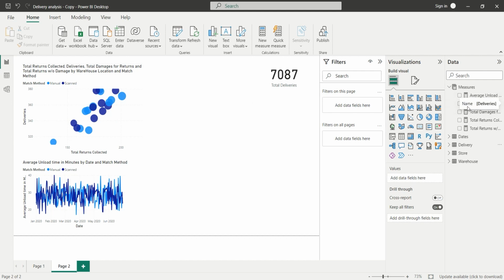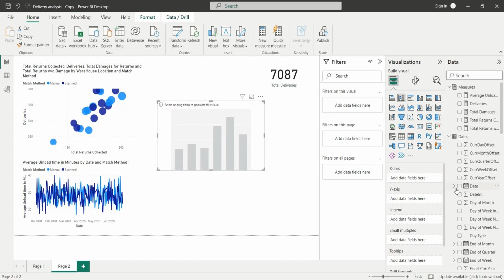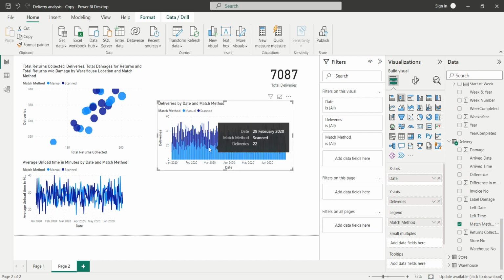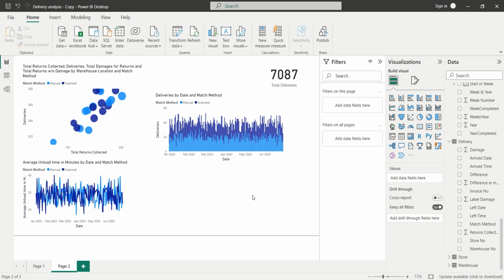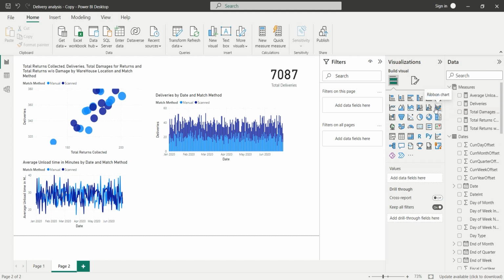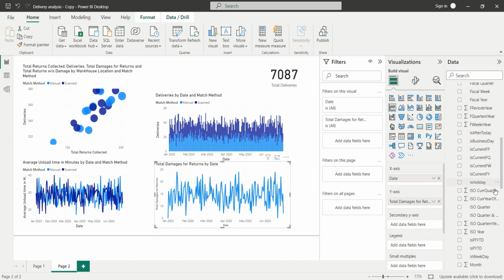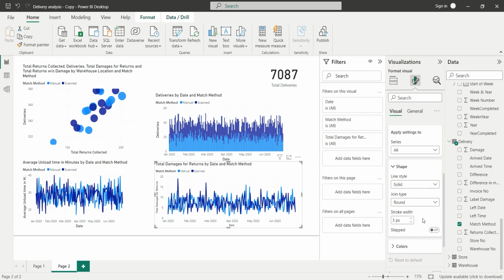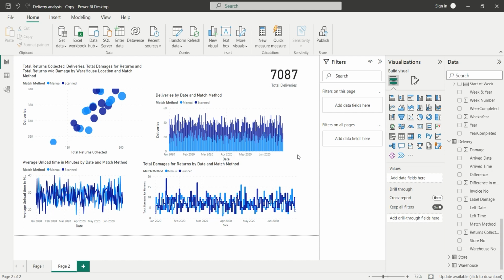Delivery App Analysis using Power BI- Part-4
Hello Everyone

Welcome to my new video and in this video you will get to know more about how delivery app analysis works in Power BI.

In this video you will be seeing more of visualization and measures part

In the website you can get images and textua content also

You can also find the details in below website link